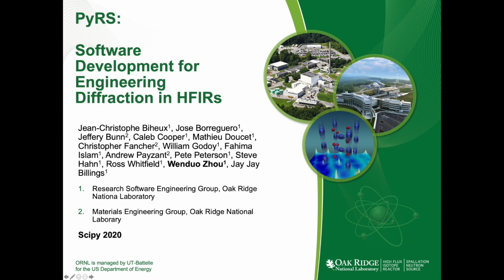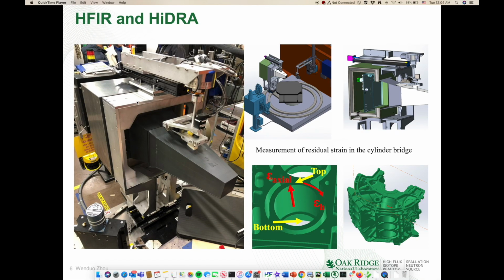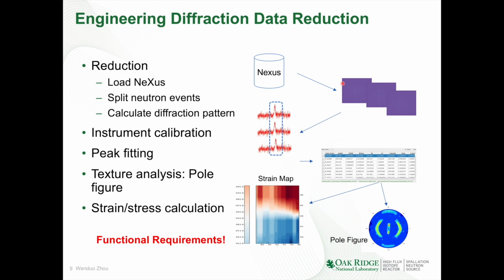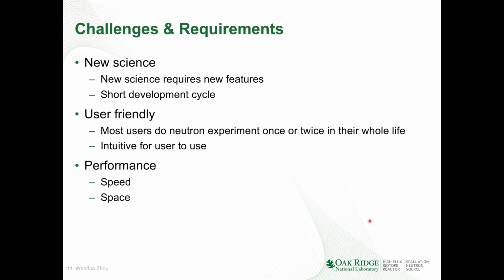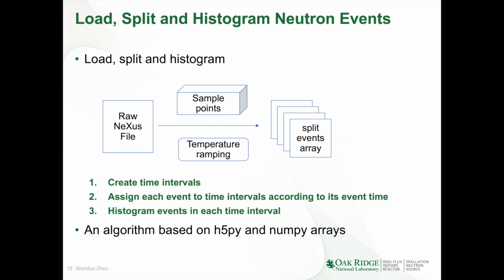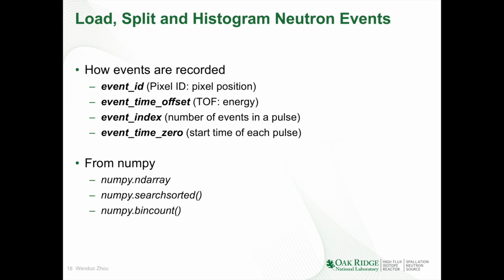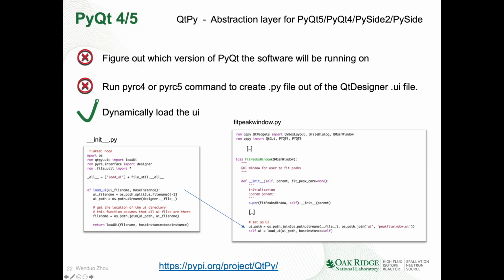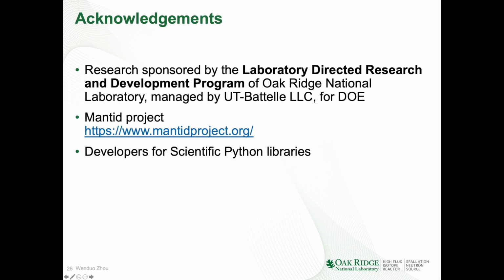PyRS: Data Processing Software for Engineering Neutron Diffraction |SciPy 2020| Zhou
The High Intensity Diffractometer for Residual stress Analysis (HiDRA) engineering neutron diffractometer at the Hight Flux Isotope Reactor of Oak Ridge National Laboratory supports studies in material science and engineering. Specifically, it supports these investigations by mapping the residual stress from in-depth bulk measurements of large-scale engineering components, such as engine blocks or chunks of metal. Users on this instrument need robust and fast data reduction software integrated with full-featured graphical user interfaces to reduce, analyze and visualize the experimental data. The Research Software Engineering Group has developed a new python code, PyRS, that uses numpy, h5py, and Mantid to perform these tasks quickly, accurately, and with minimal memory usage. PyRS can create historgrams from raw neutron scattering events measured by millions of detector pixels from various sample points and under a changing sample environment, fit Bragg peaks accurately and robustly, and calculate texture, strain and stress accordingly. The combination of PyQt and matplotlib provides PyRS with advanced interactive visualization capabilities. This talk will describe this project in detail and provide a demonstration for attendees.

(We are sorry that there is some background noise in this video and have reduced it as much as possible. )